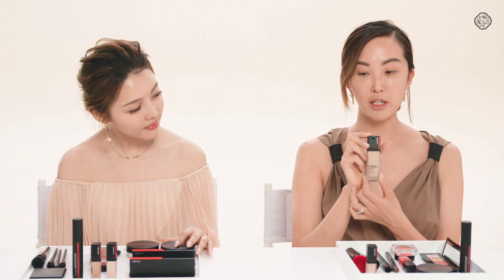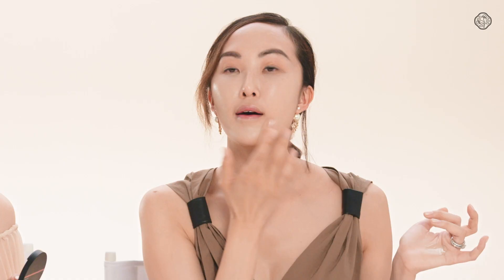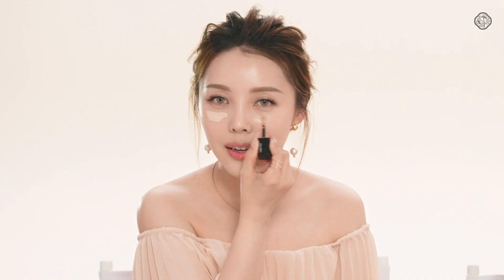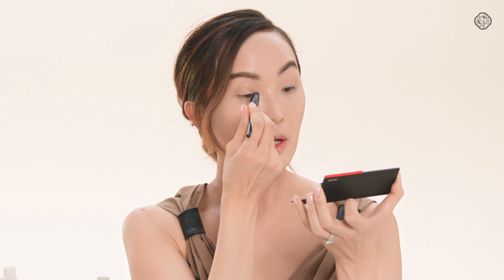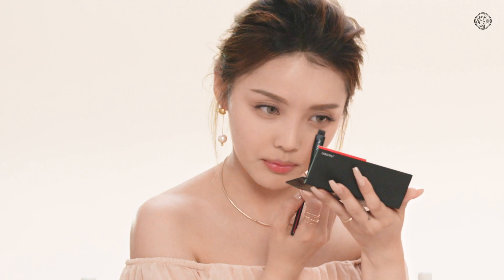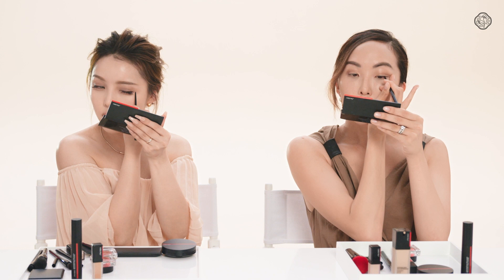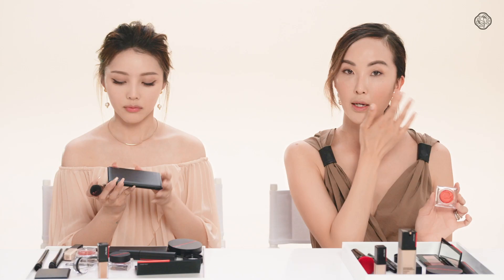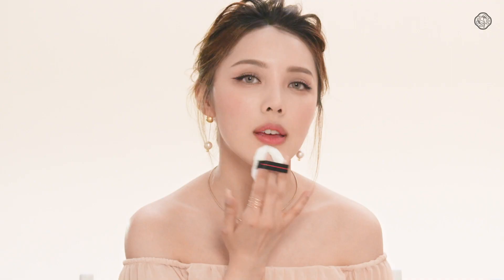PONY Syndrome & Chriselle Lim: Makeup Collection Review | Shiseido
Influencers PONY Syndrome and Chriselle Lim review the Shiseido makeup collection and teach us how to apply face & eye makeup for an everyday look routine. With their advice, become a skincare pro in no time.

Pony & Chriselle take you step by step through two different makeup routines using Shiseido’s collection. Featuring the NEW SynchroSkin Self-Refreshing collection, they chose products that suit their skin tone to create their perfect look. SynchroSkin products synchronize and adapt to your skin throughout the day while maintaining perfection. From foundation to mascara, Shiseido’s collection has a variety of colors for every skin tone. If you want to create a long-lasting, flawless look like Pony & Chriselle, try the NEW SynchroSkin Self-Refreshing collection.